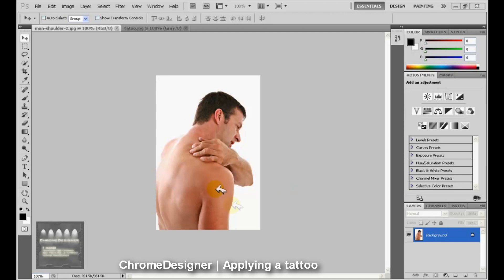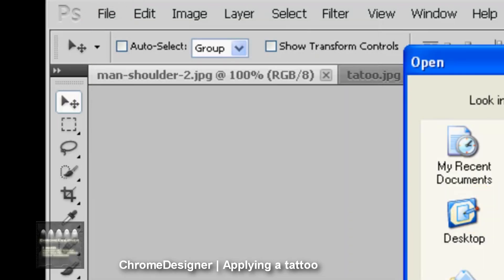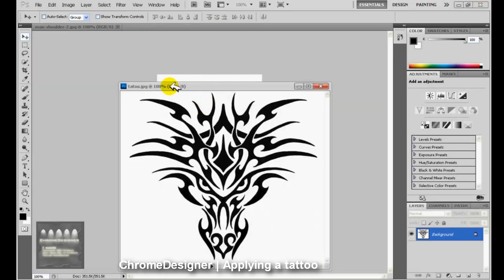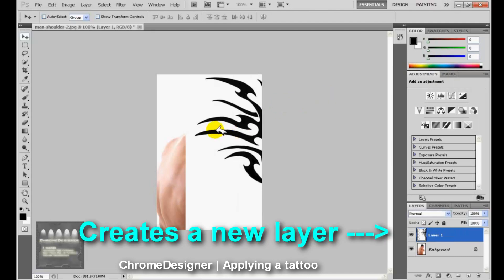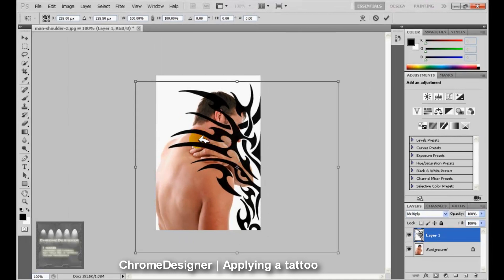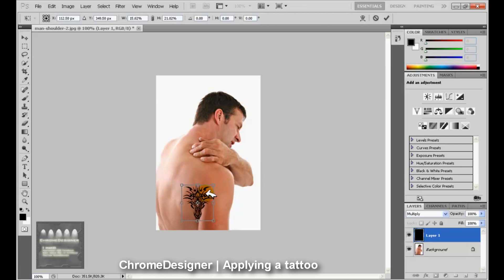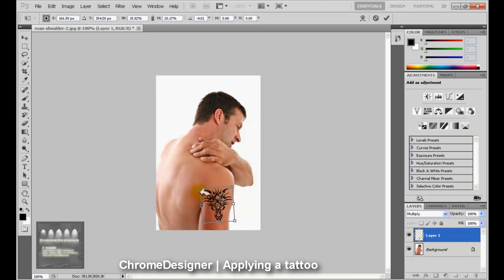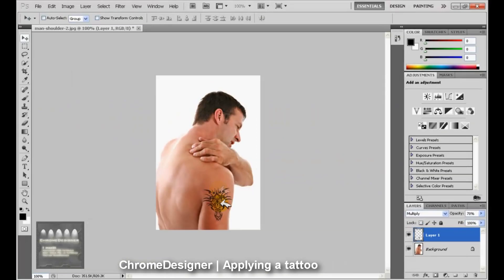Photoshop CS5 - Tattoo Tutorial (HD)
In this tutorial I show you how to apply a tattoo onto somebody's body.

Use this to fool your friends that you or somebody has a tattoo that nobody ever knew about!